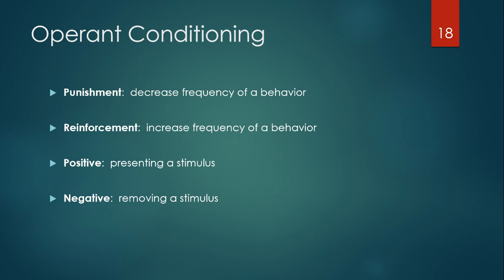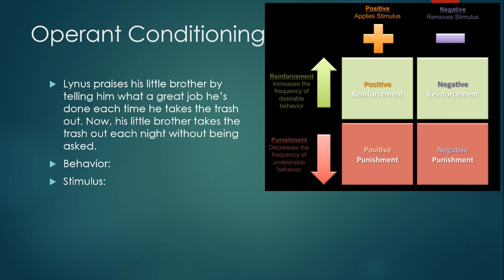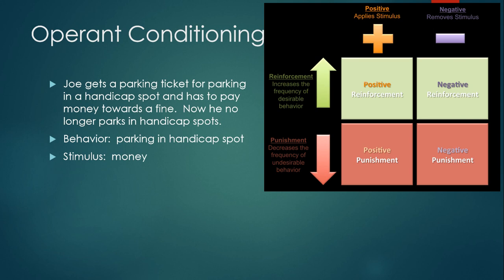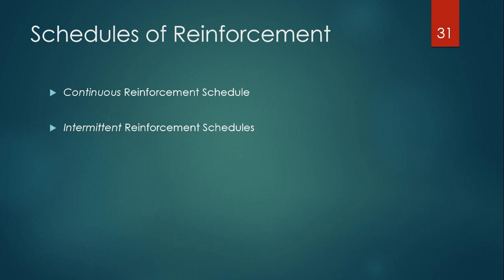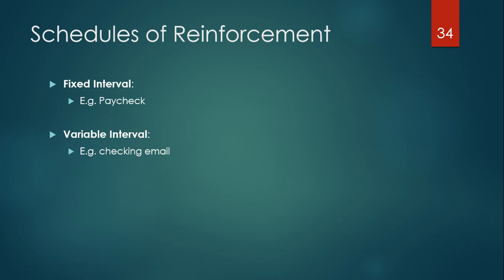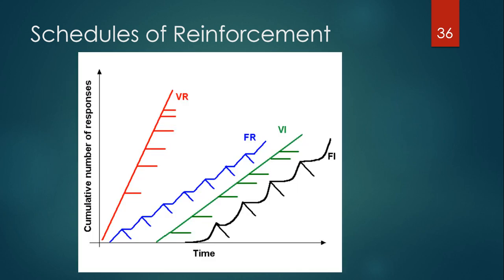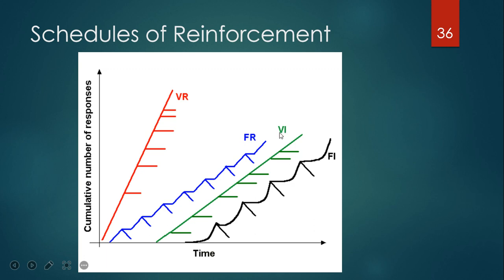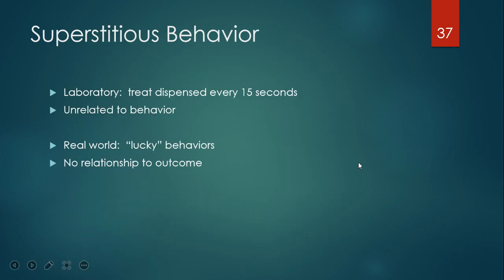ch7 learning part 2b